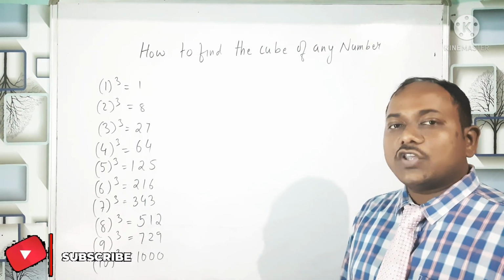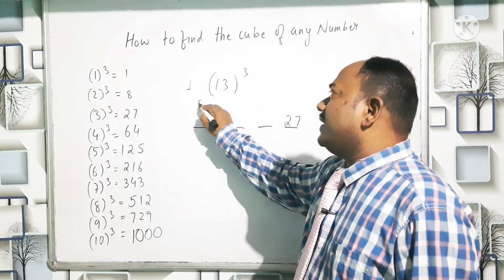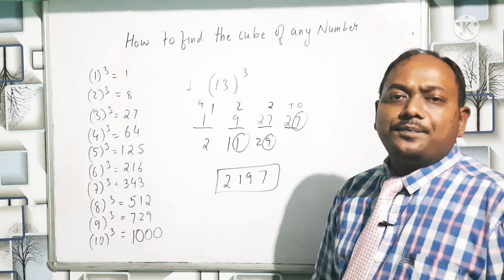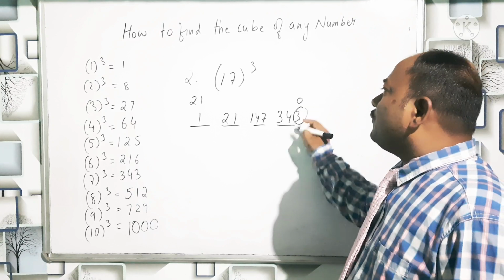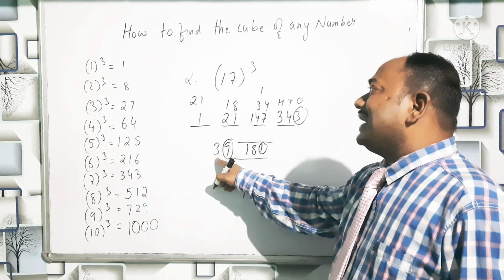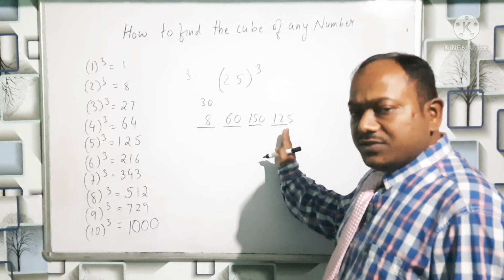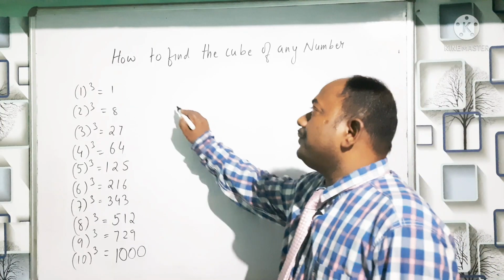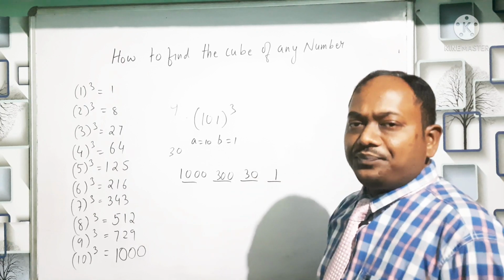How to find the cube of any number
Hi Everyone ,
In this video we are going to learn maths short
tricks that will help you in competitive exam.
I have explained a calculation method which can save a lot of time in exams . It will fasten your calculation .

                                             K.P Sir